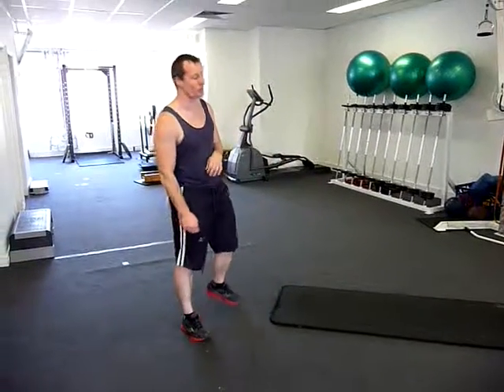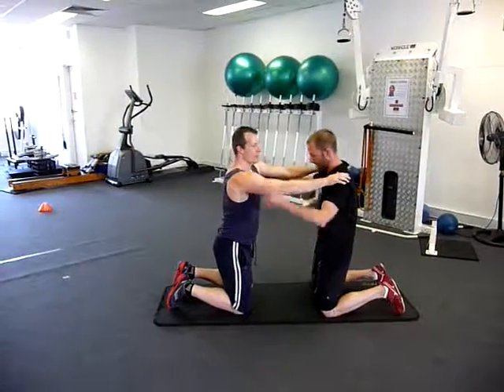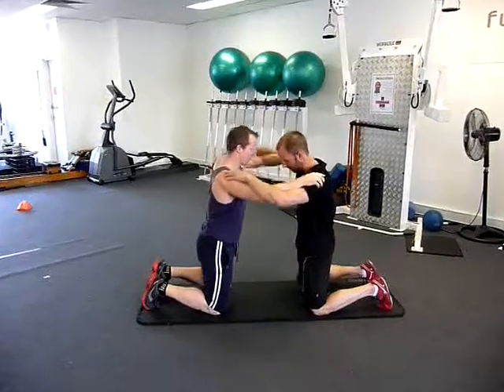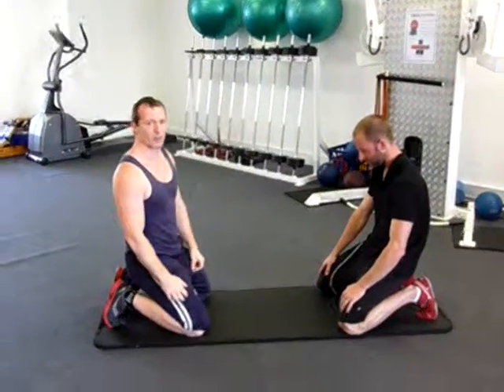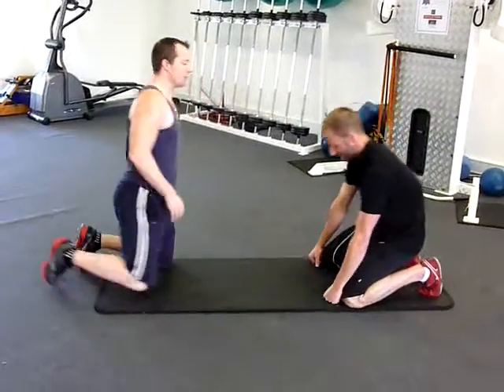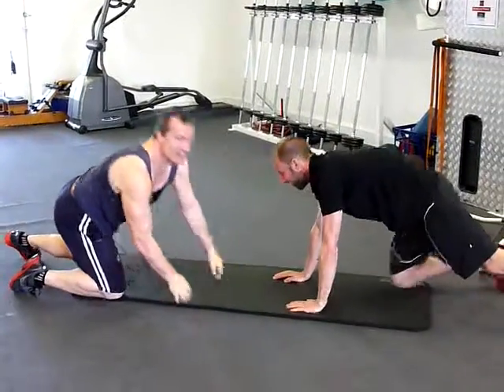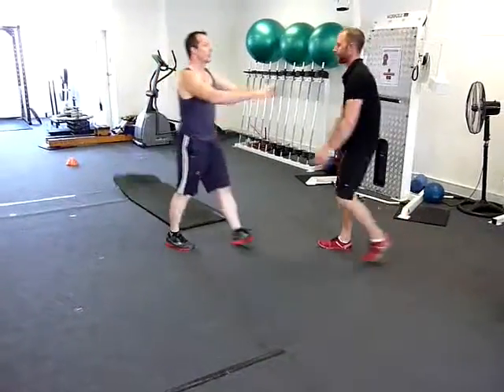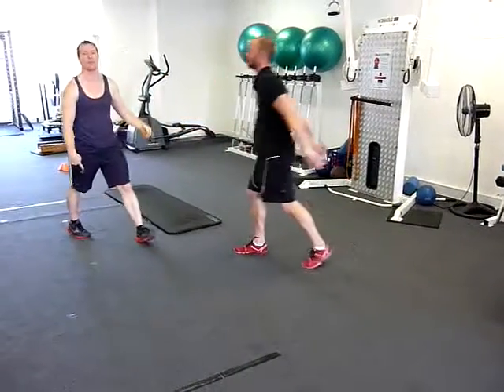AFL Training - Pre Season Knee / Push Up / Push Battles